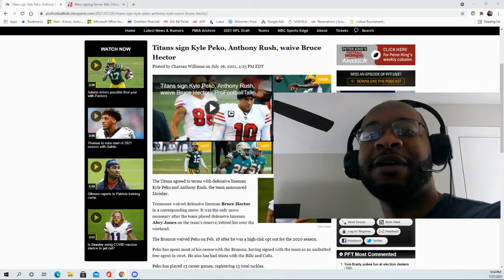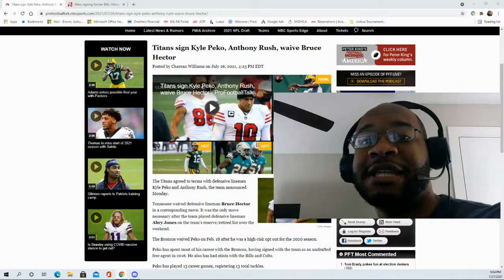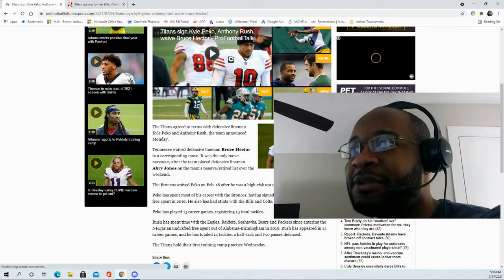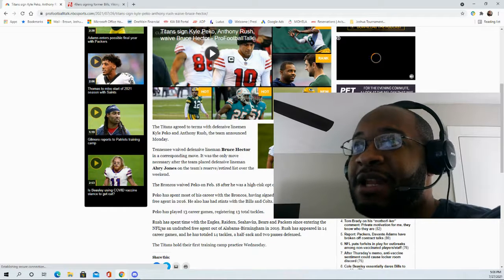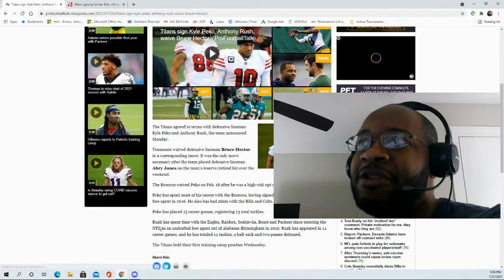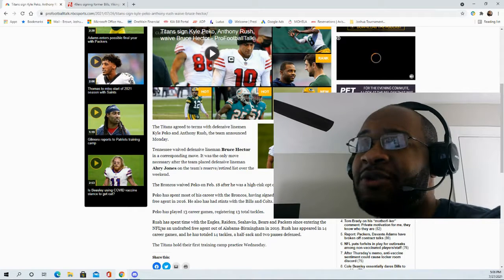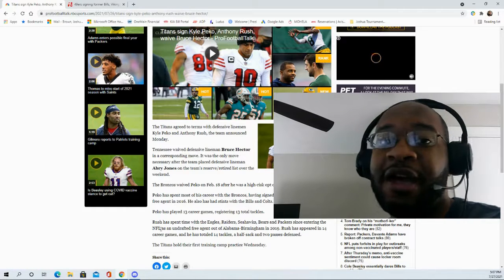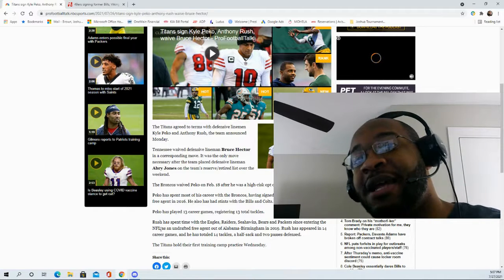Titans sign DL Kyle Peko, Anthony Rush, waive Bruce Hector